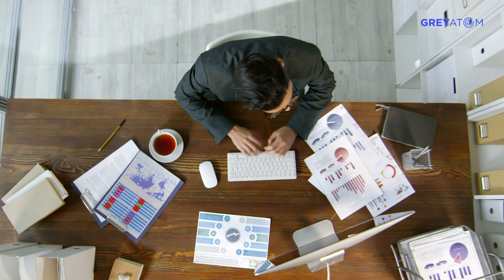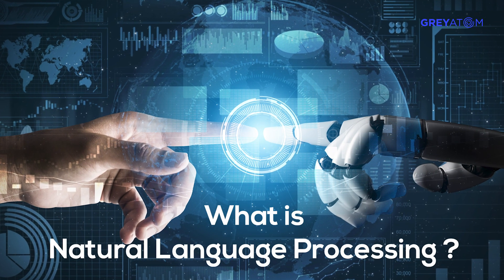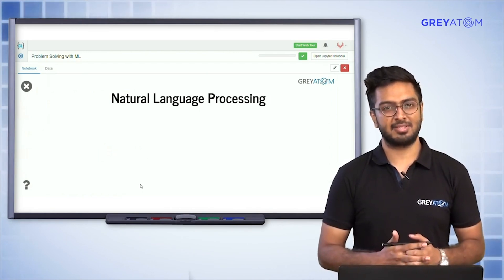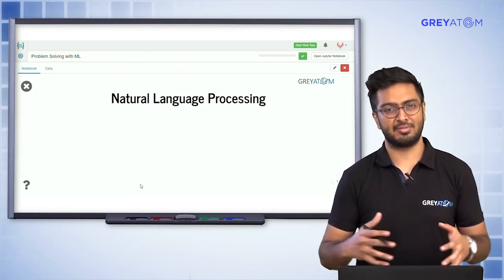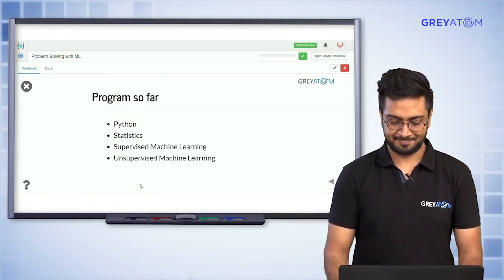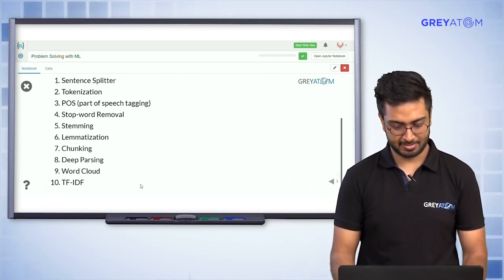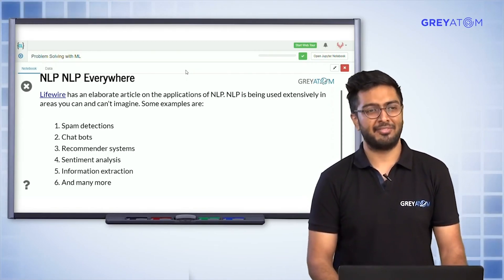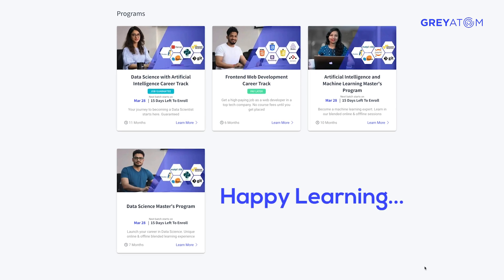What is NLP [Learn Natural Language Processing] NLP tutorial for beginners | GreyAtom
Data Science with Artificial Intelligence Career Track

In this video, Rohit Ghosh introduces NLP in the context of Data Science and Machine Learning. So, what is NLP? NLP is natural language processing, and deals with the data science being used on human language.

01:34  NLP Introduction
04:00  extension of a supervised machine learning part
06:05  cleansing data wrangling part of NLP
10:05  What is NLP Anyway
12:45  chatbots recommender systems

Human language is unstructured data, and it needs to be processed for machines to perform data science, and in this video, we are going to cover what is natural language processing. We will be touching upon NLP projects and some applications in natural language processing. NLP is part of machine learning and therefore also part of the machine learning course. The difference lies primarily in the feature engineering aspect. There are no new concepts to learn.

As any NLP tutorial will tell you, it is similar to time series as both are domain-specific understanding of machine learning problems. The applications of NLP are the same kind of supervised machine learning things that you would have already seen in the rest of your machine learning course.

In the machine learning course thus far, you have learned python for data science, statistics, supervised machine learning, and unsupervised machine learning. NLP is an extension of supervised machine learning.

Some of the applications in natural language processing are in spam detection, chatbots, and recommender systems.

He has previously worked as an AI Scientist and was deeply involved in building R&D products in the computer vision area.

He has been widely published across journals like JAHA, ACR, and Clinical Cardiology, and frequently speaks at conferences.

Apart from Qure, Rohit mentors aspiring data science students, and works in collaboration with GreyAtom in order to create a free machine learning course on YouTube.